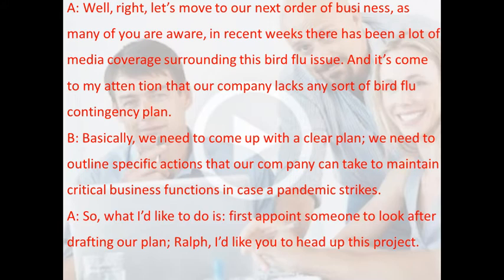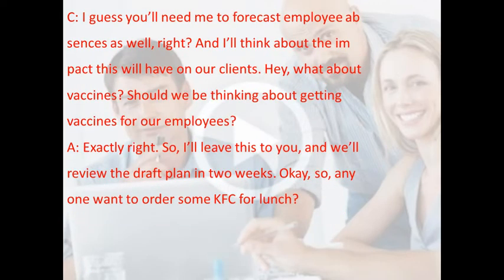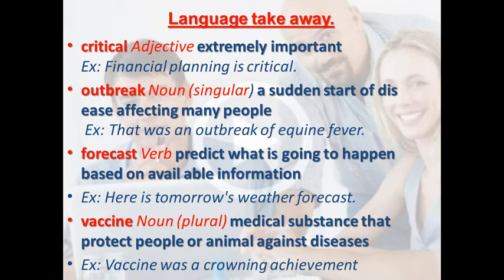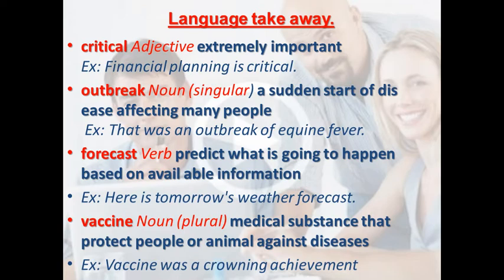English Podcast - Planning For The Worst